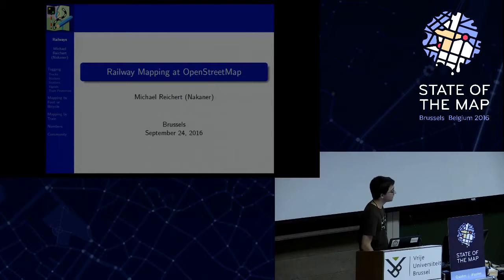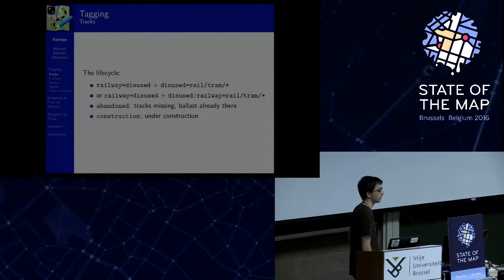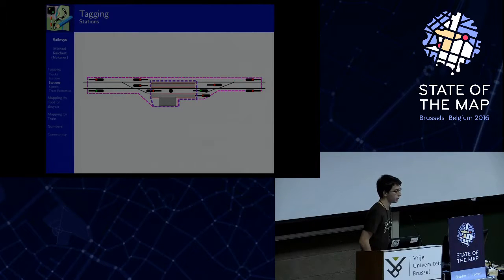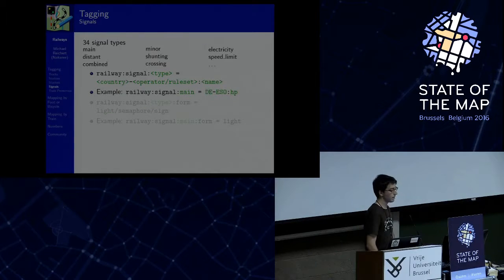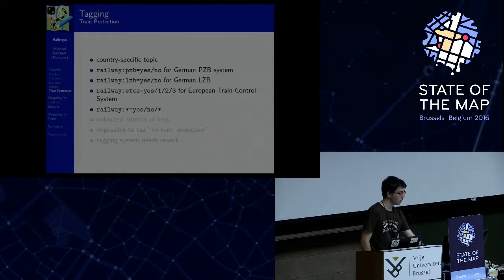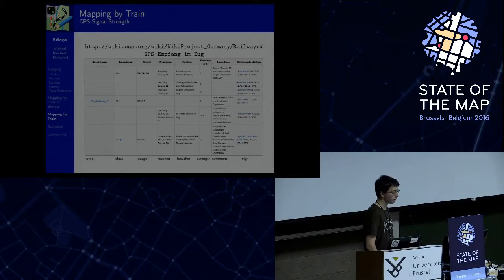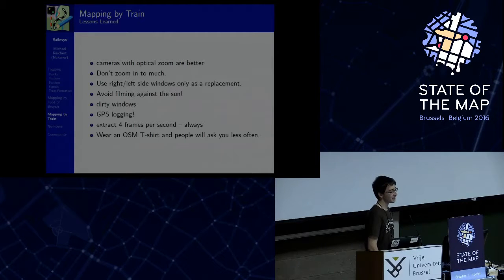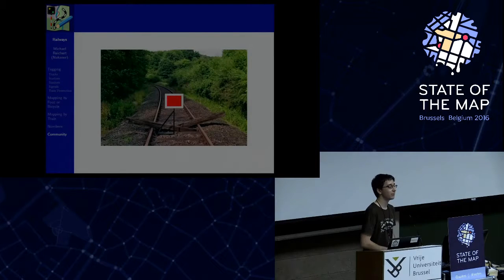Railways at OpenStreetMap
Michael Reichert at State of the Map 2016

Railway infrastructure is a topic most people either do not know much about or do not want to know much about. It is a rather exotic topic but it has its fans. Well-known by lots of railway fans, OpenRailwayMap is a map of the railway infrastructure (tracks, signals, speed limits, electrification) but unlike other special-interest maps, it is quite country-dependent because railway signalling differs between countries very much.

Michael will present mapping and tagging of railway-specific data, how good railway-specific data currently is and highlight work work is needed to port OpenRailwayMap to more countries.